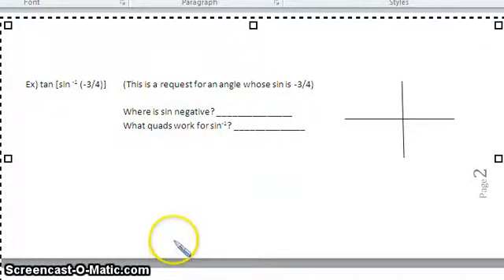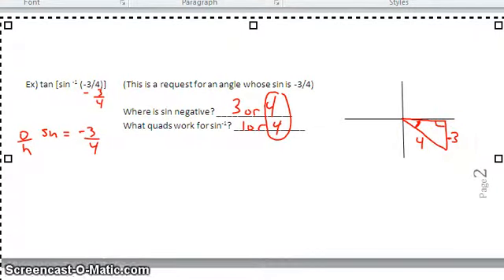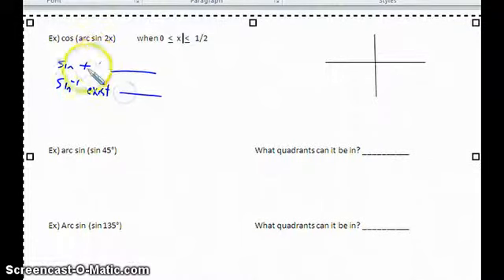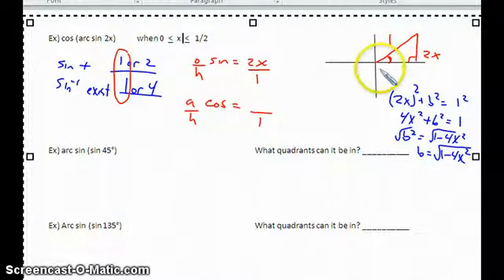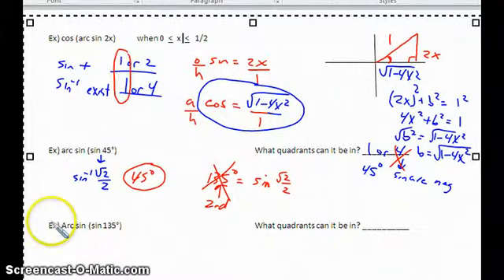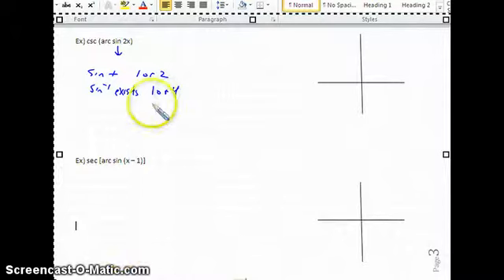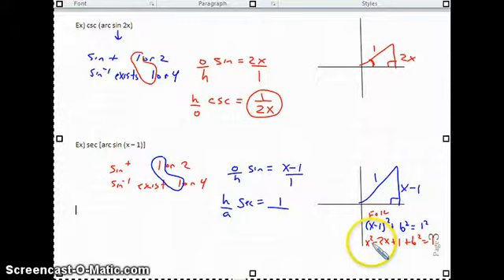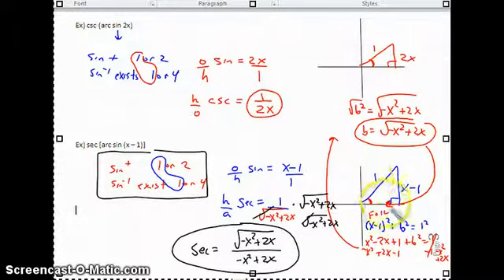Trig Notes 1.7 part 2